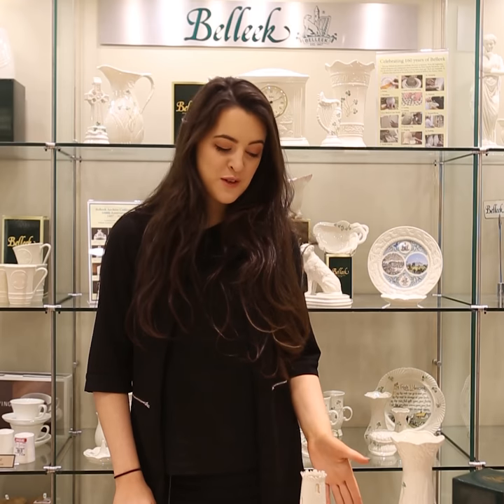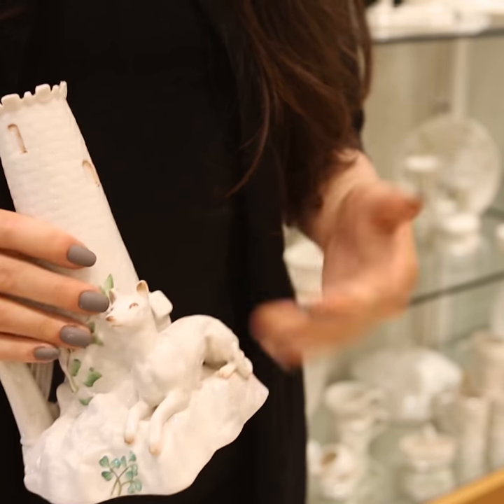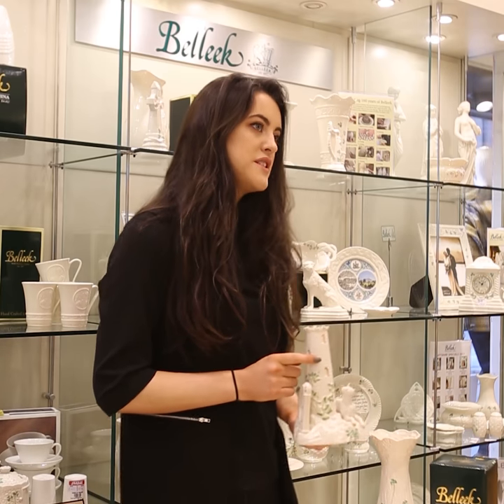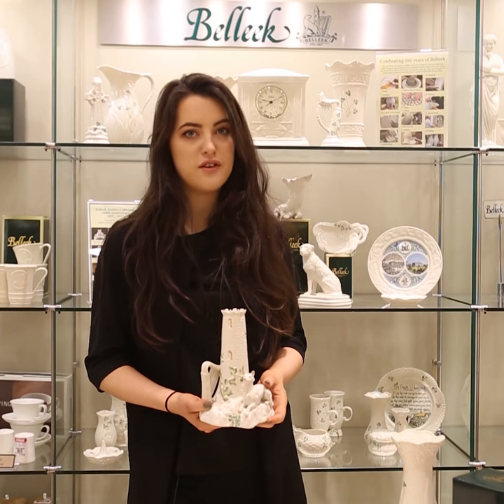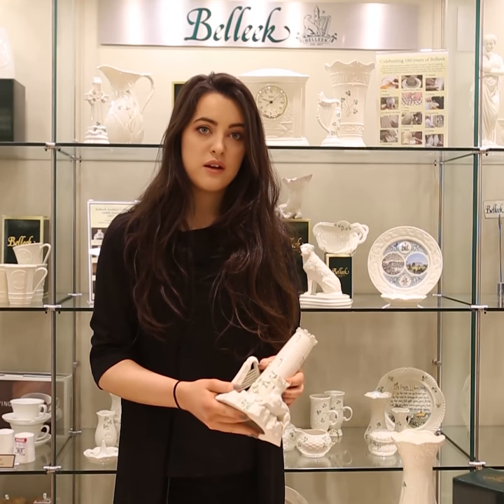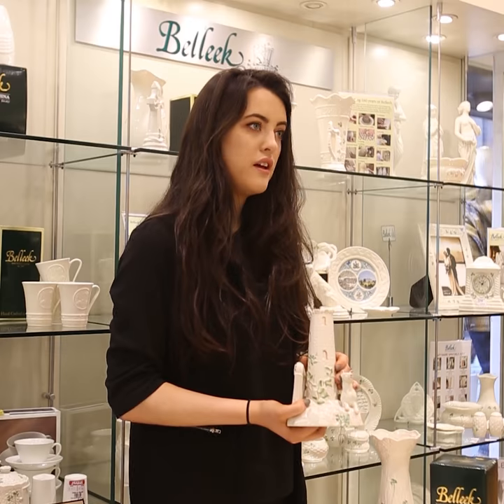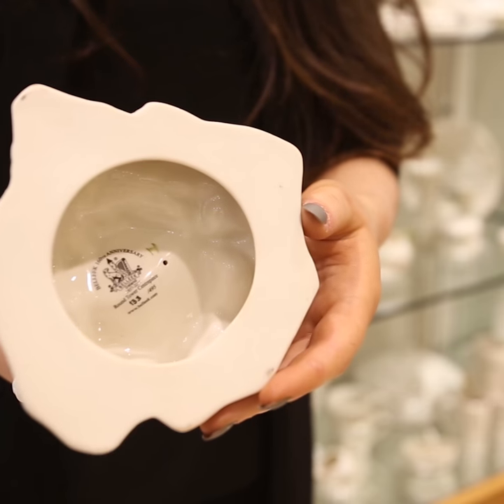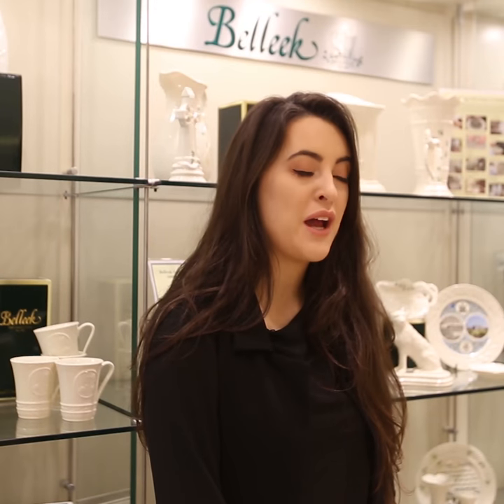The Story of the Round Tower Centrepiece by Belleek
We are celebrating the 160th Anniversary of Belleek Pottery, this Friday the 9th of June, in all our House of Ireland stores! Mary-Claire, one of our sales advisors, has chosen her favourite piece, the Round Tower Centerpiece, from the Belleek's 160th anniversary collection and here, tells its story.